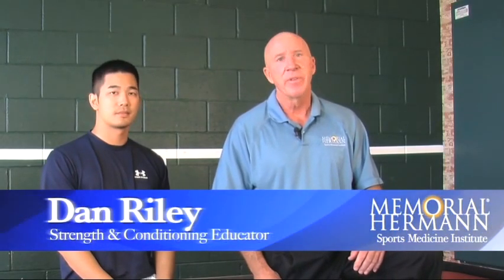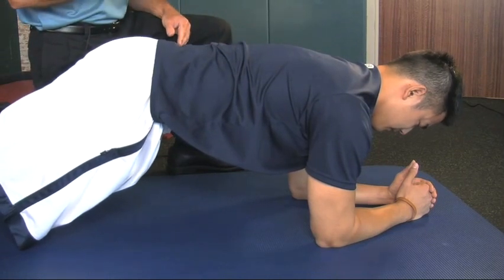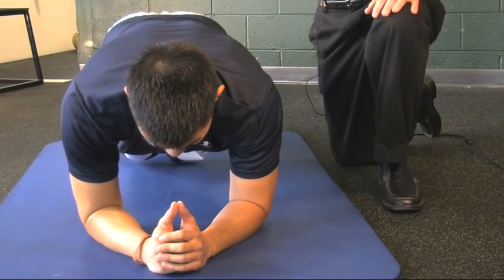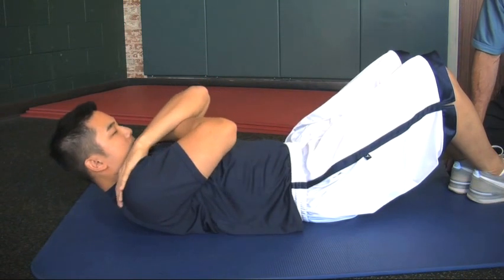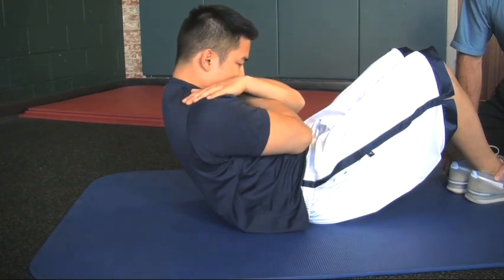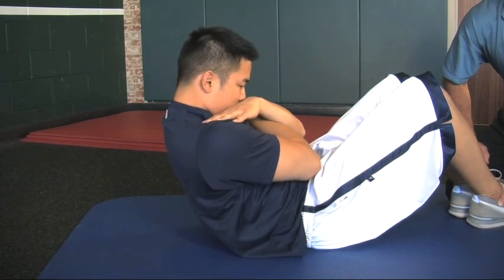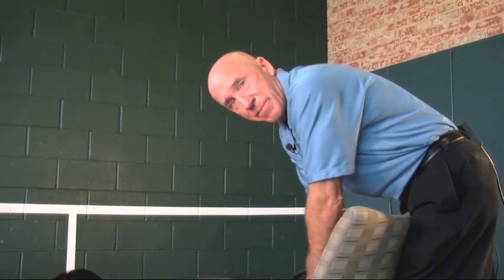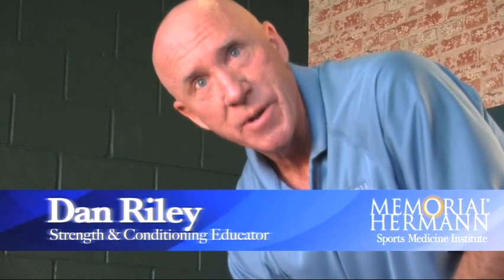How to Do a Sit-Up | Sports Medicine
Everyone wants to know how to get six-pack abs. More importantly, core training strengthens the body as a whole. How do you do it? Hint: It's not by doing 1,000 crunches. Memorial Hermann Sports Medicine Institute's Dan Riley explains how to get the most out of your core training routine.